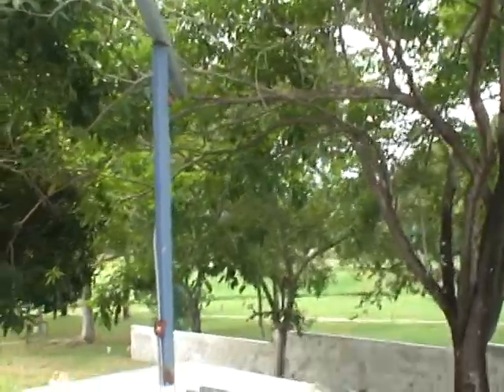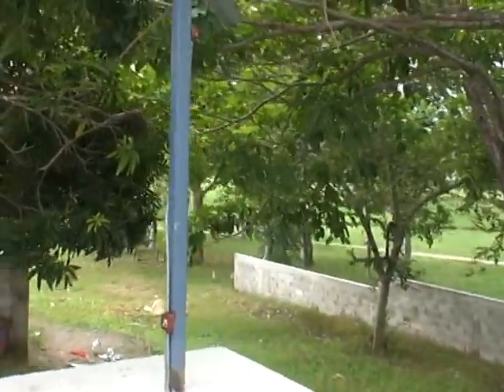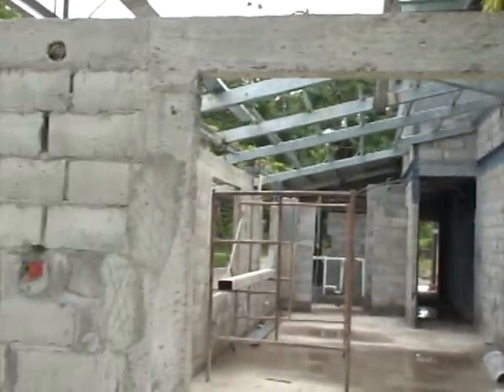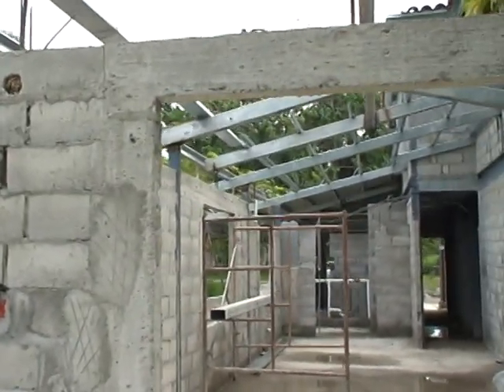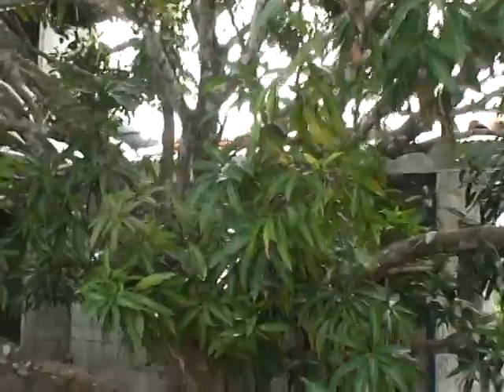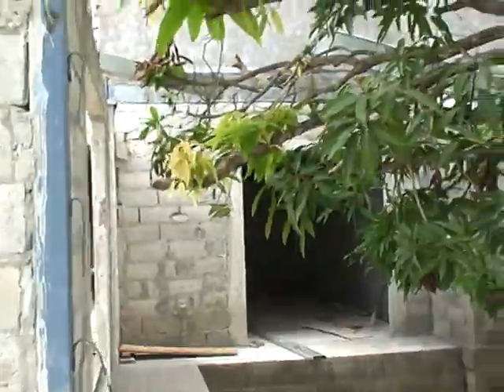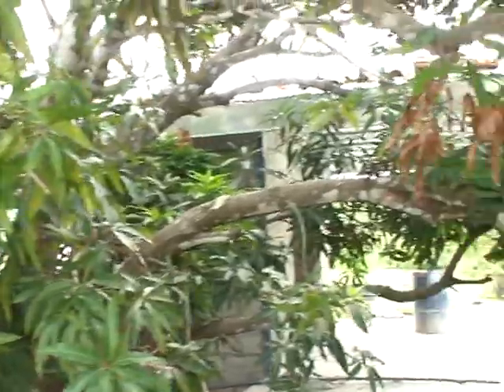Coronado Fairways Building Progress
This is the construction progress as of July 8, 2007 showing the roof is still in progress.  There is now a doorway passage between the 2 units.